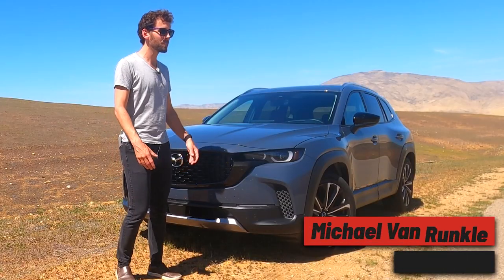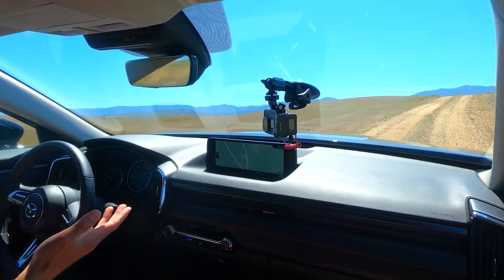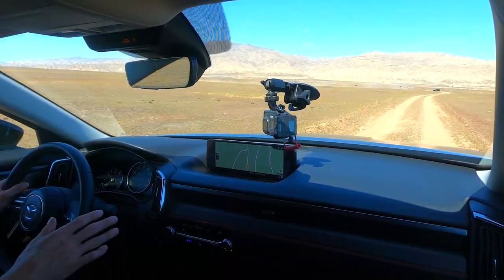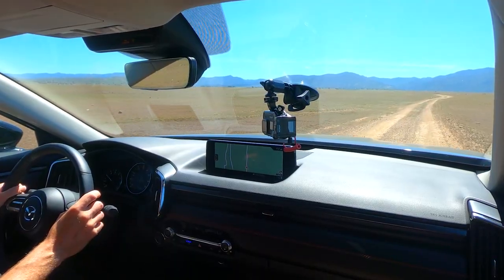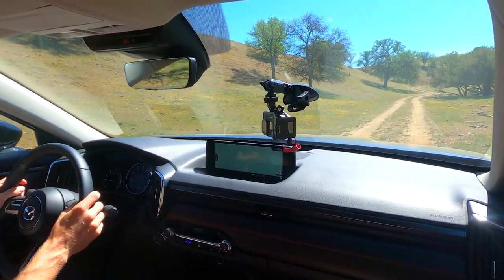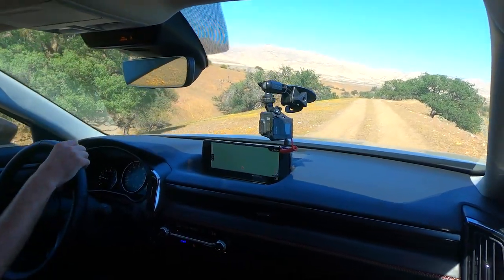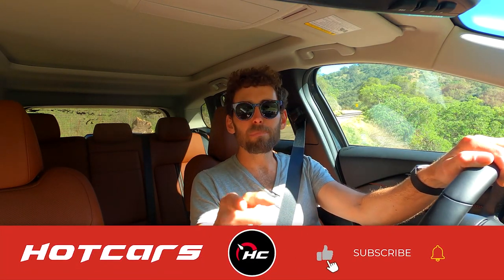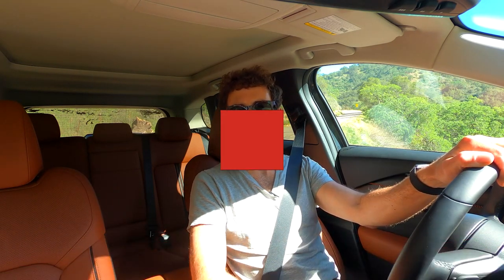Review: We Just Went Off-Roading With The New Mazda CX-50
Mazda's new CX-50 crossover clearly aims to challenge Subaru and possibly even Audi, with a newly athletic exterior design plus off-roading and towing features perfect for overlanding fans. With a torquey turbocharged 2.5-liter four-cylinder producing up to 256 horsepower and 320 lb-ft of torque, routed to all four wheels through a traditional six-speed automatic, the CX-50 Turbo's performance definitely sounds good on paper.

HotCars contributor Michael Van Runkle took the new CUV out to test Mazda's fancy G-Vectoring Control system, which plays with throttle response and steering weight to optimize handling in slippery stuff and hauling. Hill climbs and a heavily rutted dirt road might sound like a bold move for this Mazda's debut, but on the asphalt, what's essentially a lifted Mazda3 drives impressively well. A more off-road-ready Meridian Edition will follow soon but for now, watch our newest review to see how the CX-50 handles dirt, rocks, and a maxed-out trailer weighing in right at the 3,500-pound tow rating.